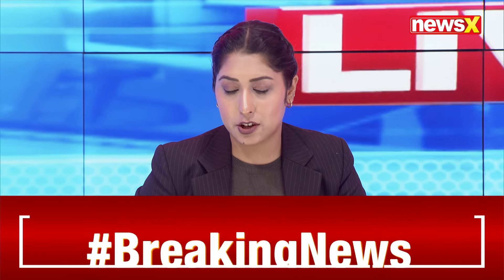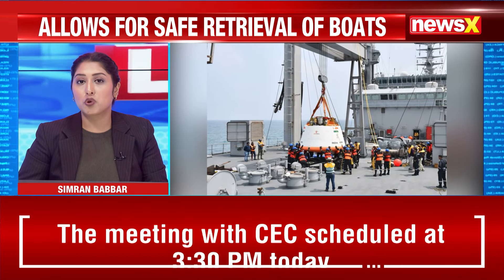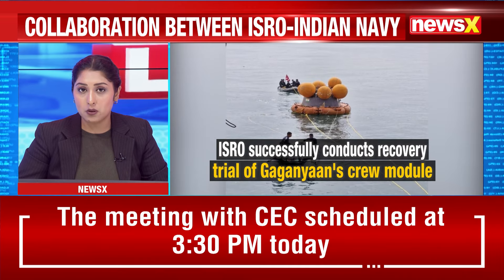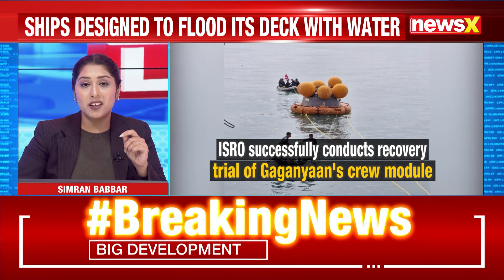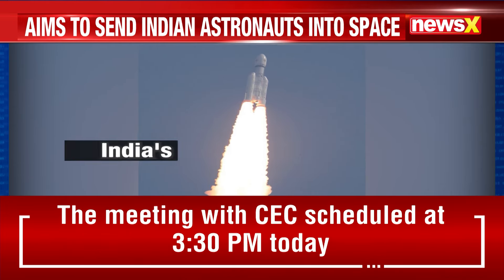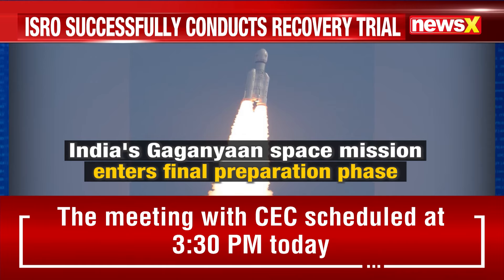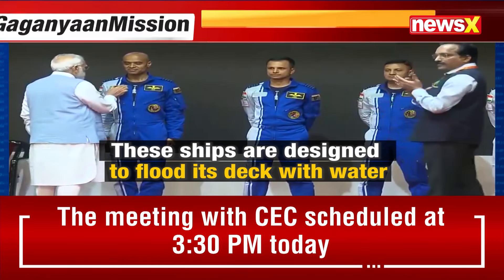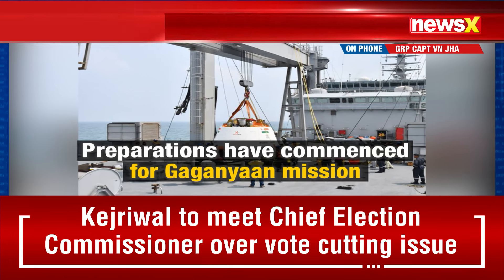Gaganyaan Mission: ISRO & Indian Navy Successfully Conduct Gaganyaan Crew Module Recovery Trials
The Indian Space Research Organisation (ISRO) and the Indian Navy have successfully completed "Well Deck" recovery trials for the Gaganyaan mission off the coast of Visakhapatnam. The trials, which simulated the recovery of the crew module, are a critical step in preparing for the safe return of astronauts following their space mission.